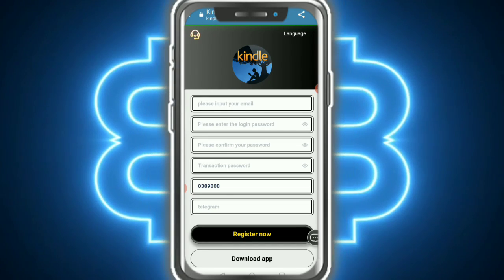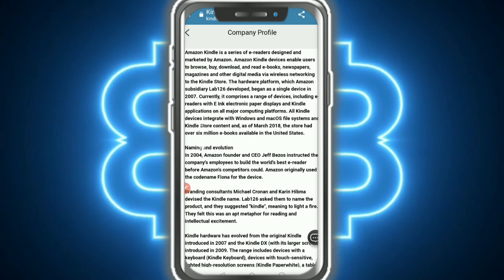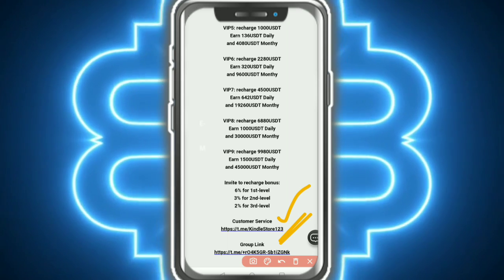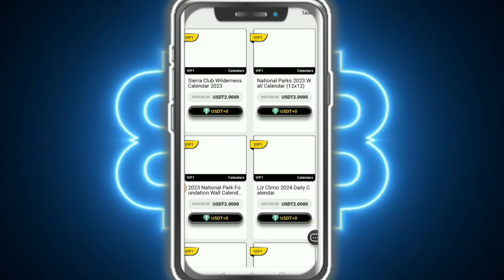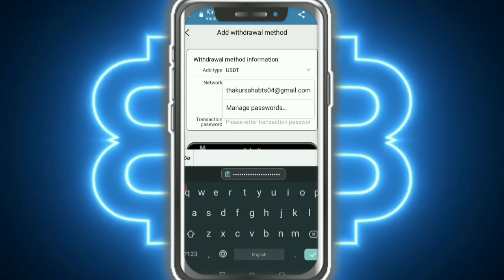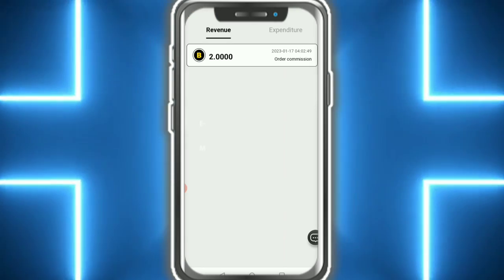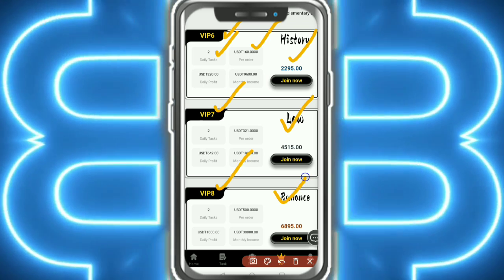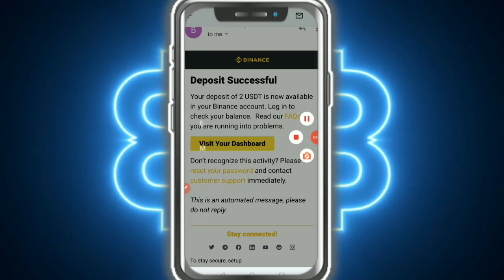New Usdt Earning App 2023✔️ Free $15Usdt ✅ Instant withdrawal 🤑 Earn money online By using this App💲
Launch time: January 17, New York time, 0:00

There are currently two free events, enter the telegram group to view detailed information and contact customer service：

Invite to recharge bonus:
6% for 1st-level
3% for 2nd-level
2% for 3rd-level

Time'Stamp

VIDEO CHAPTERS

00:00 How To Earn Money

01:01 How to register

02:01 How to do deposit

03:01 How Invest work 04:01 How Team earning work

05:01 how to earn more

06:01 How To withdraw your money

07:01 How To refer and earn money

Germany's

United Kingdom

Italy

France

UKRAINE

RUSSIA

GREECE

Make euro in Europe countries In Singapore, Korean,

Earn money

Earning Apps trusted

Best Crypto

Best Investment App with daily

withdrawal in

Hongkong
today best return tron minig website 2022 in

singapore trx mining site without deposit,

10% 20% long term mining platform

New order grabbing site with free usdt new task website

best trx mining website 2023 new tron mining site in 2023

best trx cloud mining platform

best trx mining project 2023 best usdt cloud mining app

new trx mining site united states free usdt mining website

new trx mining platform today

new trx earning site

new usdt mining platform 2023 bitcoin mining platform

new order grabbing platform 2023

best usdt trx cloud mining platform 2023 best free trx earning platform

new usdt earning website

best usdt order grabbing platform 2023

best usdt site today

new usdt investment platform

trx mining 2023

new trx mining website today 2023

new crypto investment site

Latest Shopping Platform

latest Shopping website online shopping platform

online shopping website shopping site

Usdt Mining Website Usdt Order Grabbing App

Usdt Order Grabbing items

Usdt Order Grabbing online shopping platform Trusted TRX Mining Website

New tron mine free

2022 Best Tron Mining Site How to Earn crypto currency Coin

Tron mining site today

Today TRX mining site How to Earn Tron

Today TRX payment proof

Crypto currency free Earning

New tron mining website 2022 Today TRX mining TRX new mining site New TRX mining site trx new platform new trx mining Today New trx site Today Trx mining today

trx new website today tr free mining today

fee trx Mining Today earn free tr Today

today's free trx mining site tex tron mining today

tron tr mining today tron trx new App today

do copy paste work and earn copy paste and earn

Trx Earning

USDT Mining

today's earning app Trx New site today

Trx Mining

Best Tron (trx) Cloud Mining new cloud mining site

bitcoin free

trx coin

tr earning app

trx blue withdrawal

trx withdraw

trx cloud mining 2023 trx cloud mining withdraw

trx cloud mining app trx cloud mining free

trx cloud

tr mining site